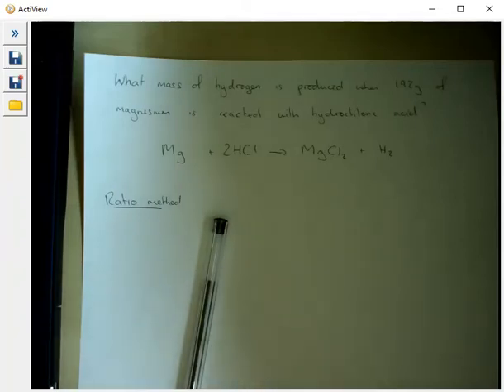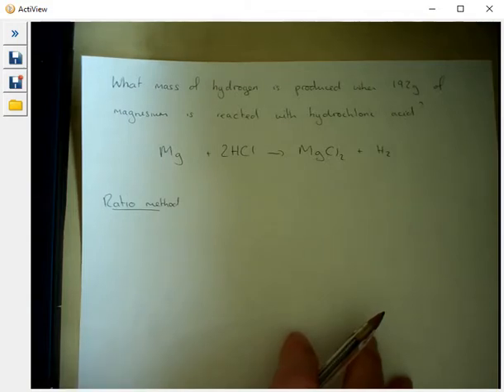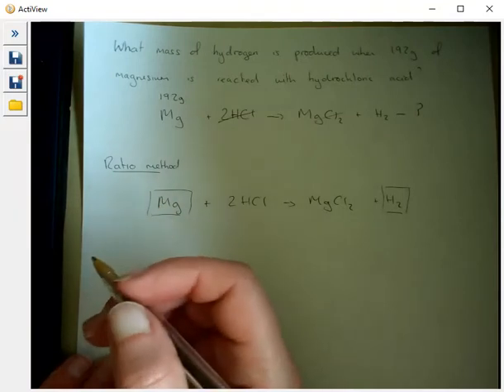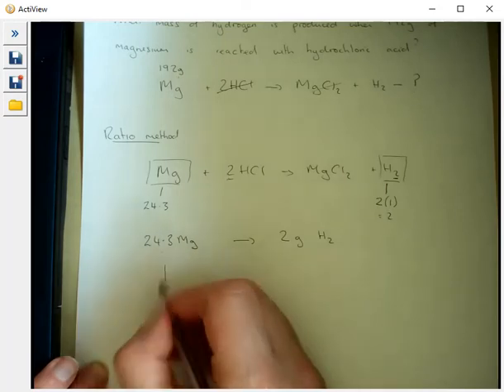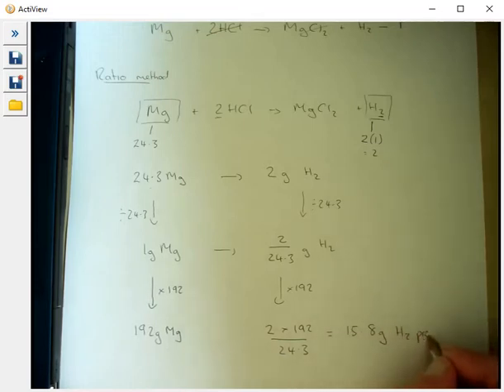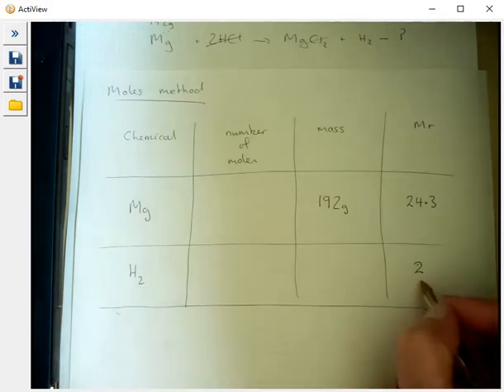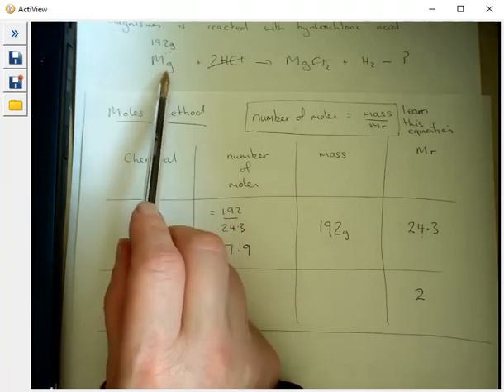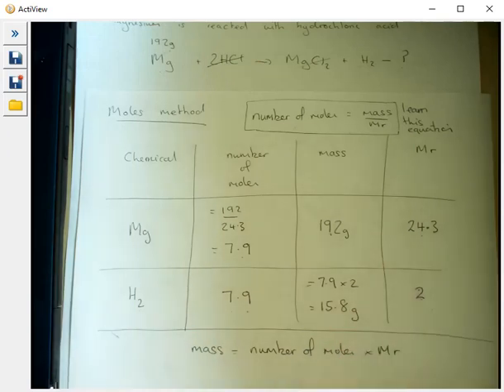C5 1 1 Calculating Theoretical Yield